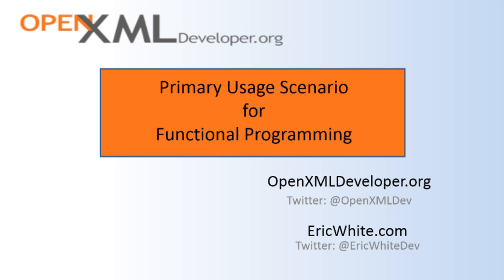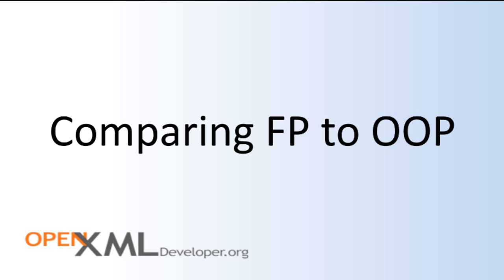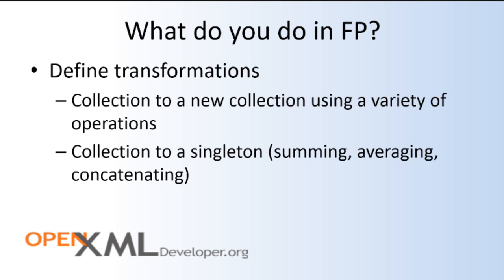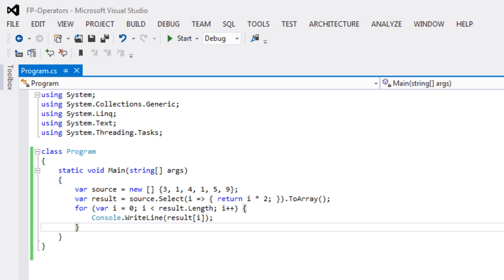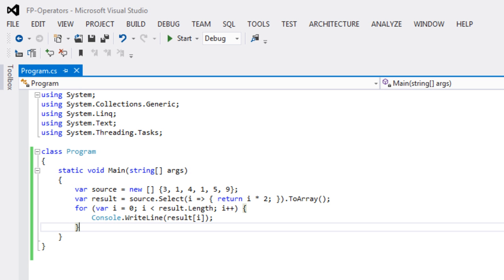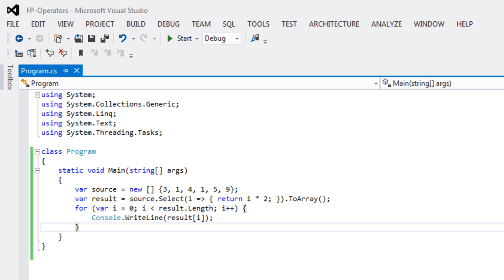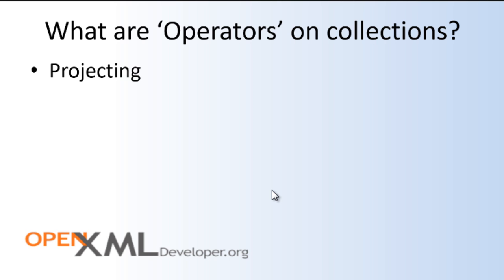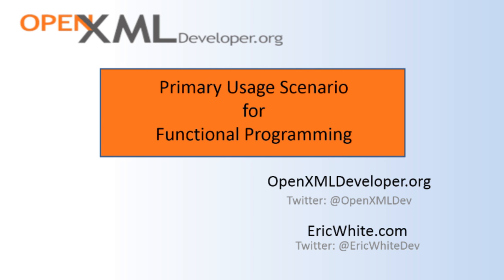Primary Usage Scenario for FP - Part I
This is the second screen-cast in a series on writing code to perform recursive pure functional transforms.  The focus of this series is on transforming Open XML documents, but of course this approach to transforming XML can be applied to any XML scenario.